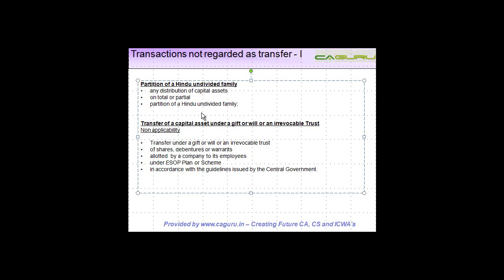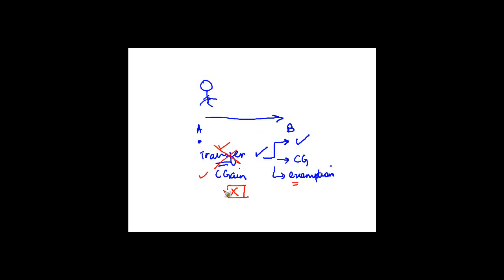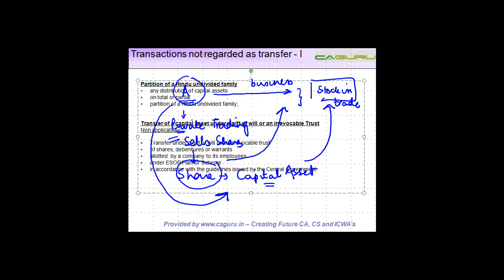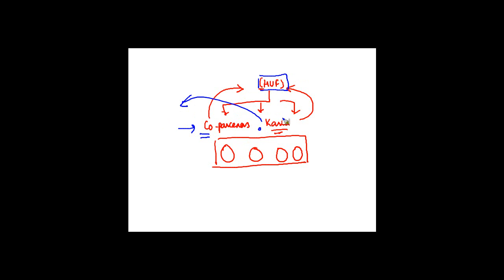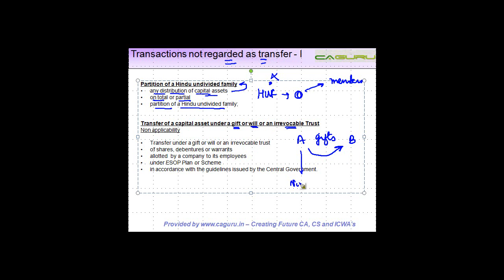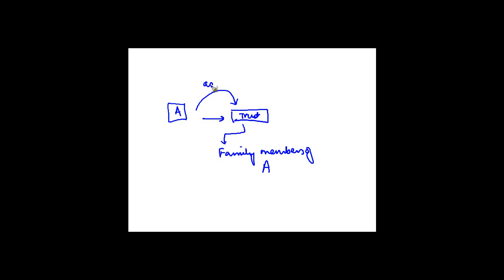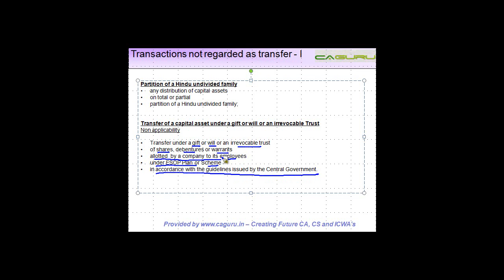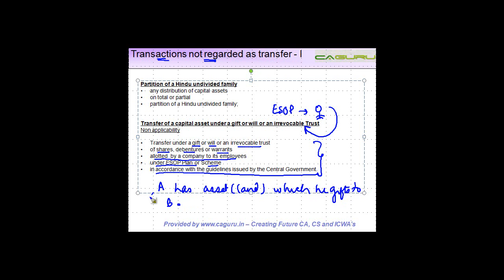13.Transactions not regarded as transfer - I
Partition of a Hindu undivided family
any distribution of capital assets
on total or partial

Transfer of a capital asset under a gift or will or an irrevocable Trust
Non applicability

Transfer under a gift or will or an irrevocable trust
of shares, debentures or warrants
allotted  by a company to its employees
under ESOP Plan or Scheme
in accordance with the guidelines issued by the Central Government.